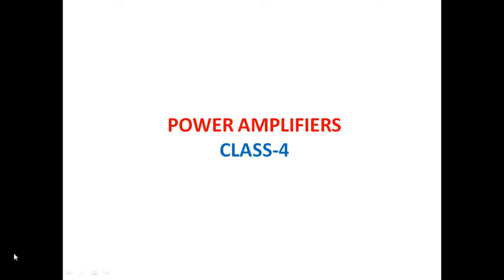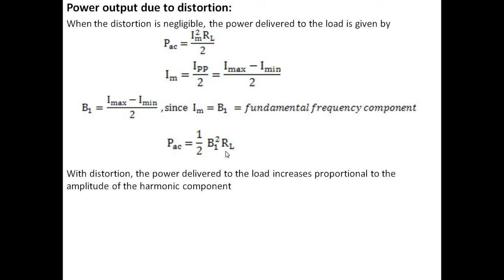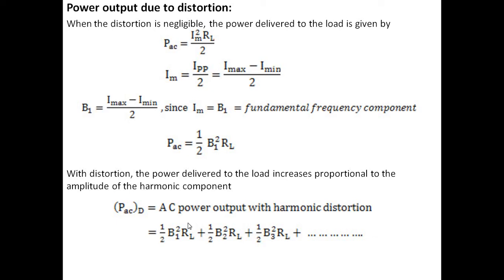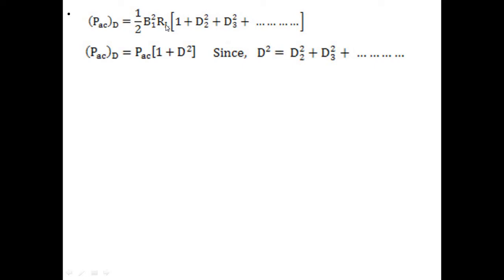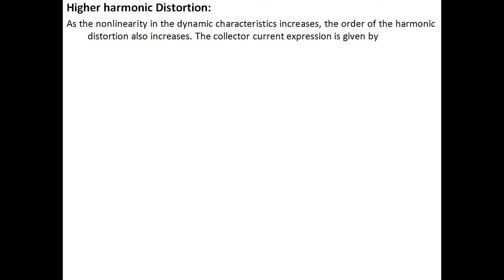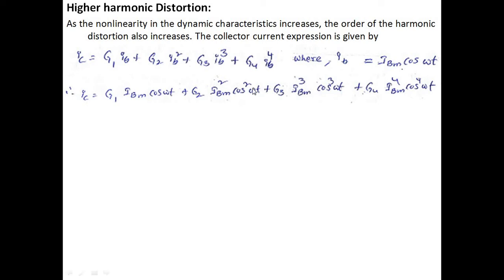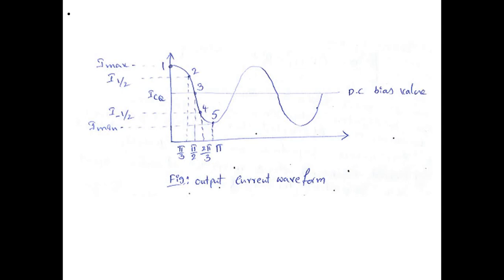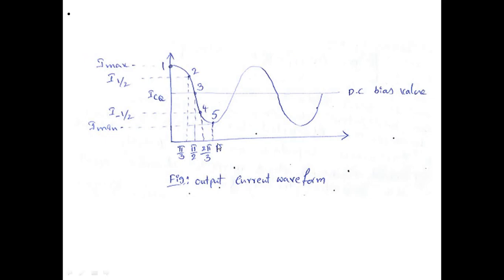ECA POWER AMPLIFIERS CLASS-4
This lecture also covers the topic harmonic distortion (Continuation of Class-3)